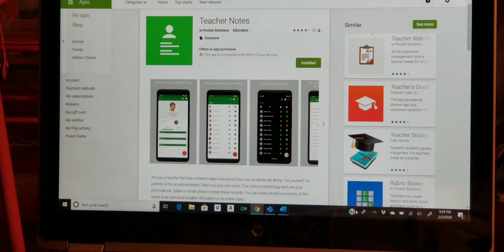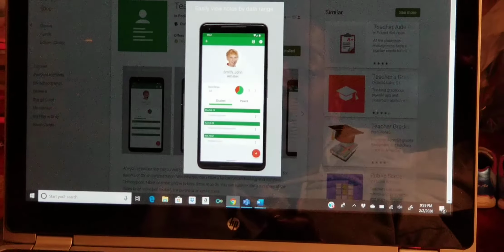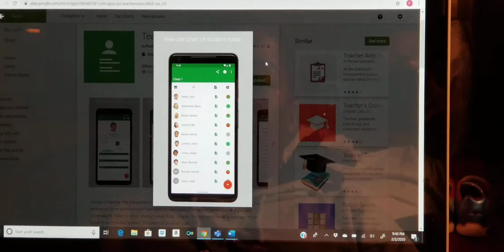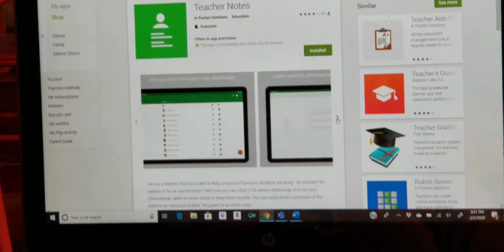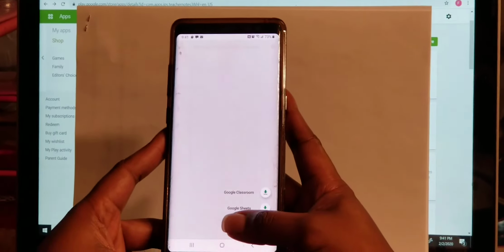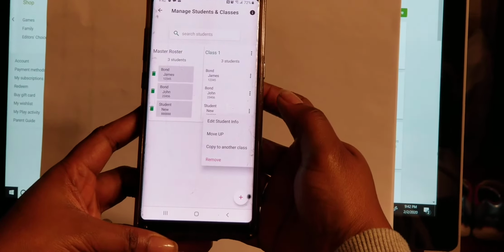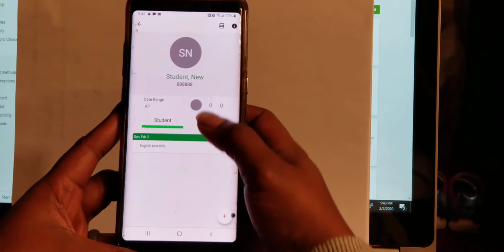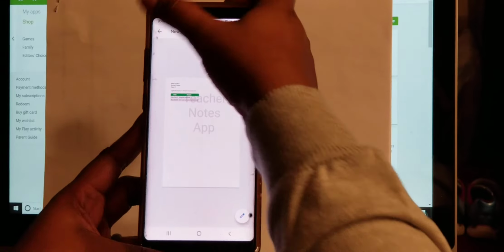Teacher Notes App